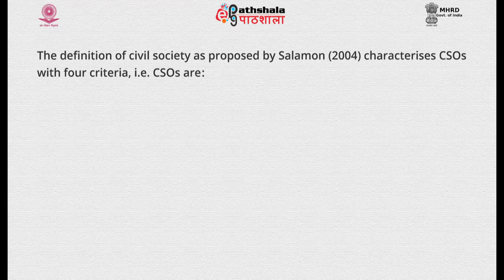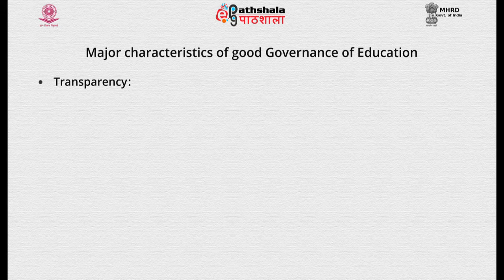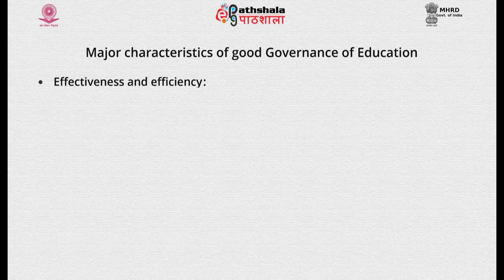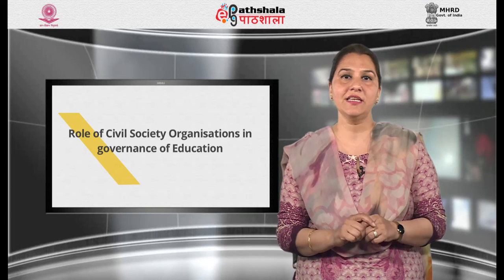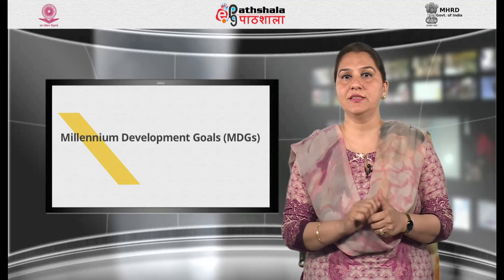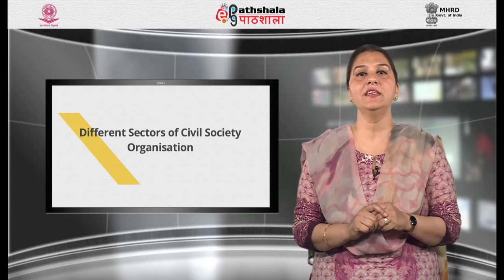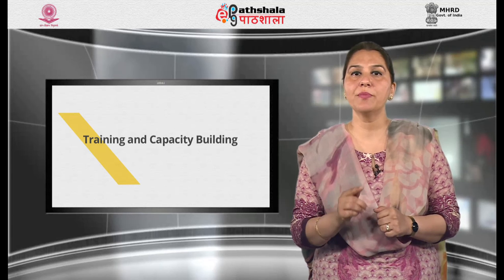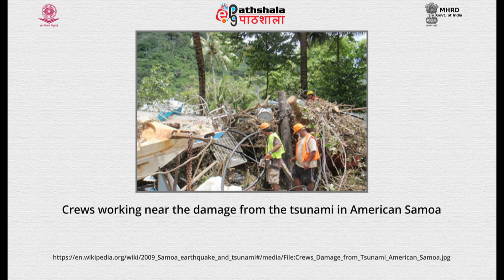Role of Civil society organizations in governance of education